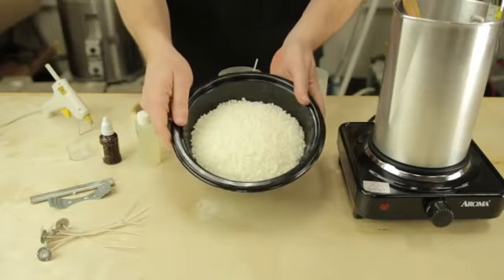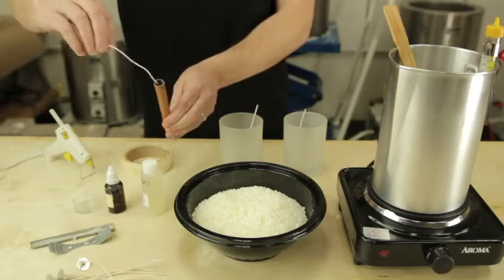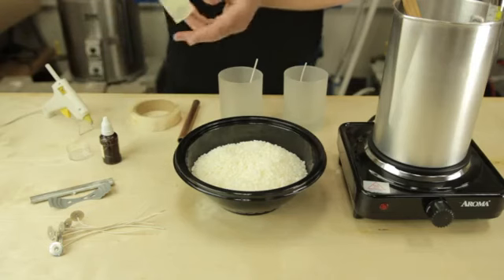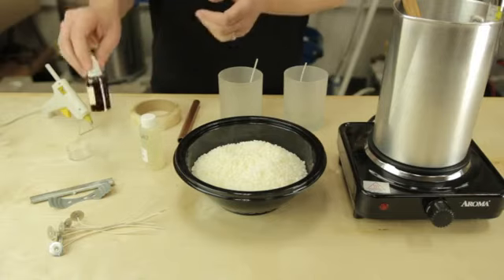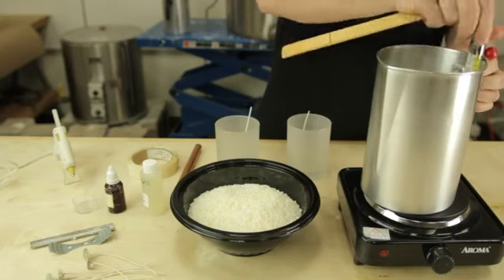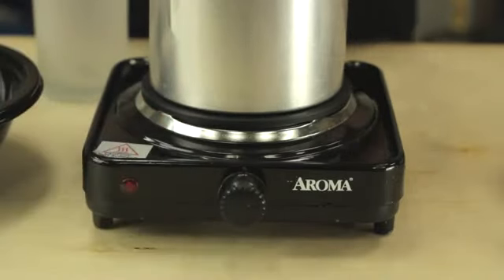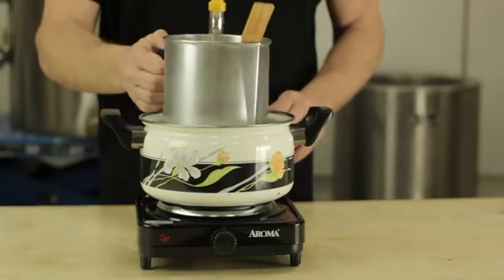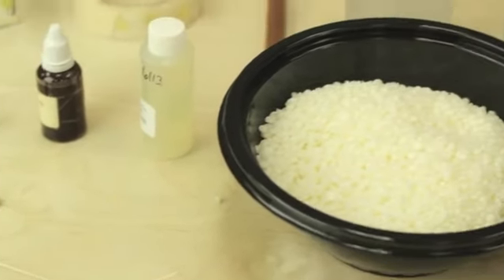All the Skills & Tools You Need for Basic Candle Making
All the Skills & Tools You Need for Basic Candle Making. Part of the series: Basic Candle Making. Candles are burn in over 80 percent of Americans homes. Get more information about all the skills and tools that you'll need for basic candle making with help from a candle making professional in this free video clip.